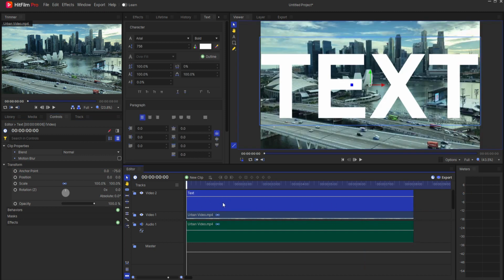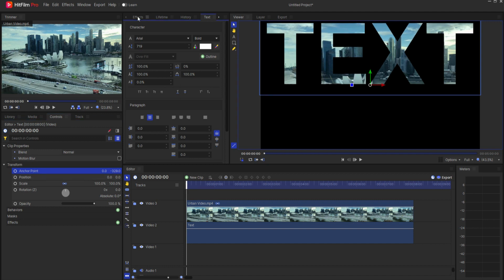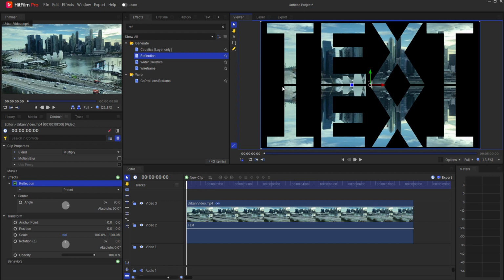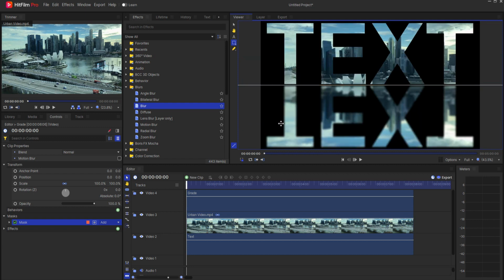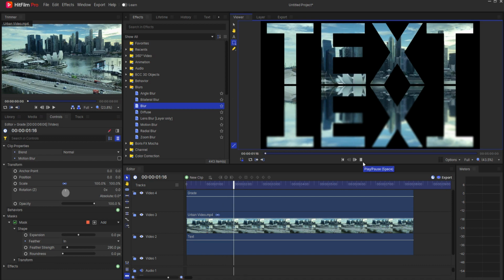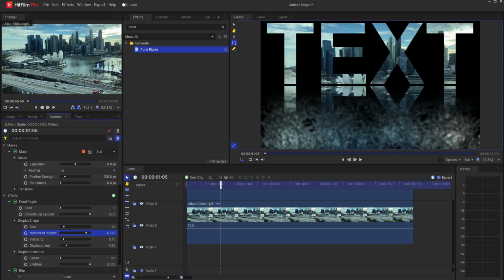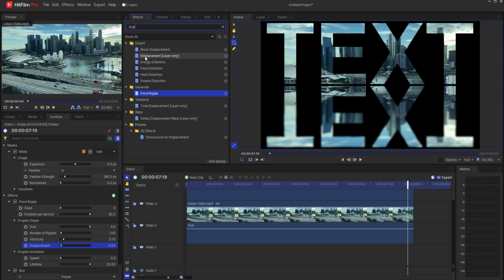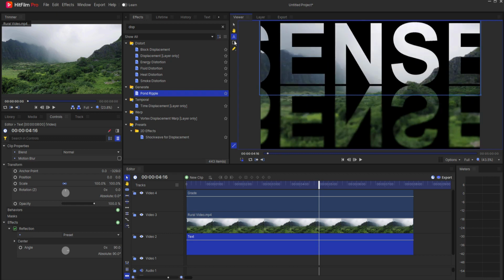Video in Text with a Reflection Effect in HitFilm!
In this video I show the best way to create a video in text with a Reflection Effect in HitFilm!